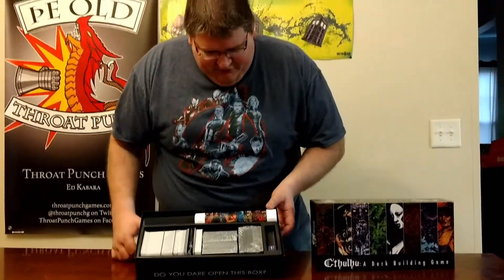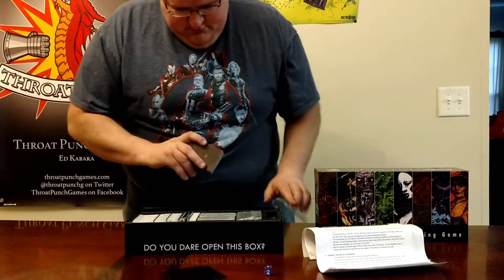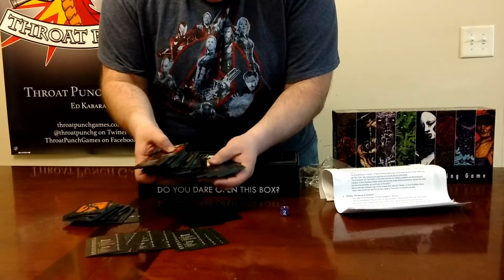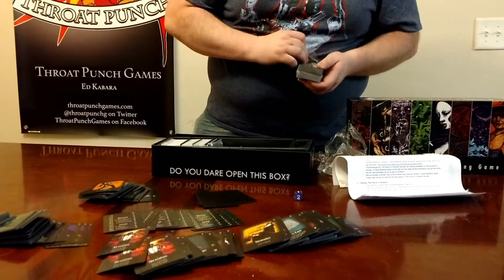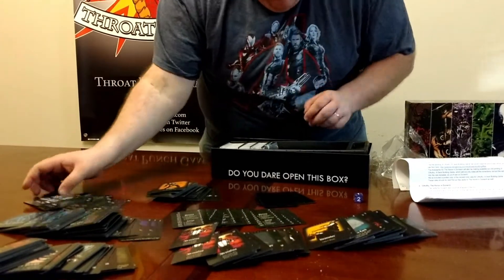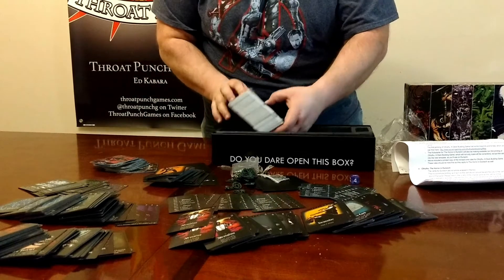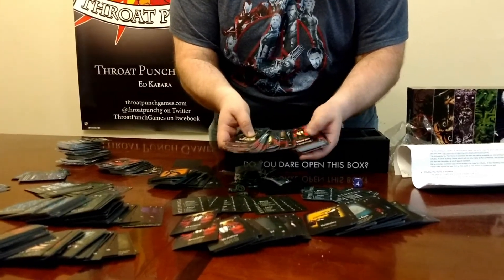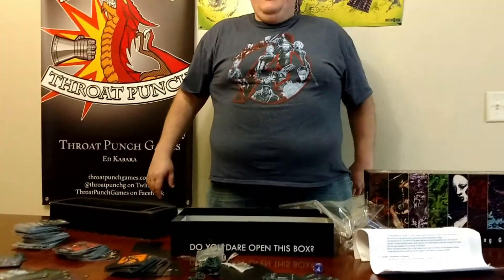Cthulhu: The Horror In Dunwich Unboxing